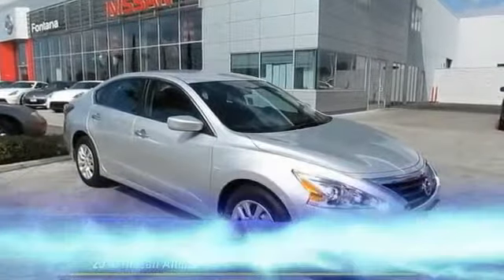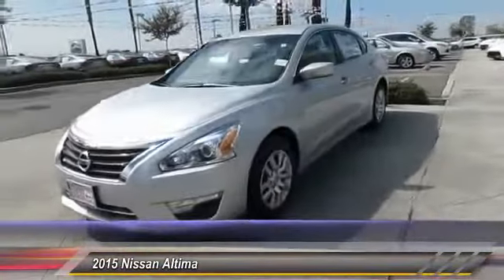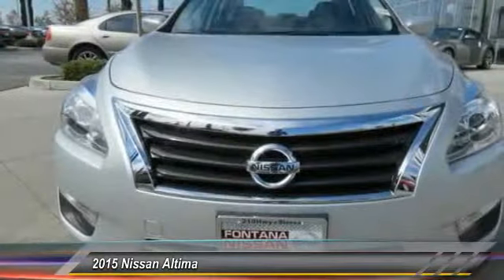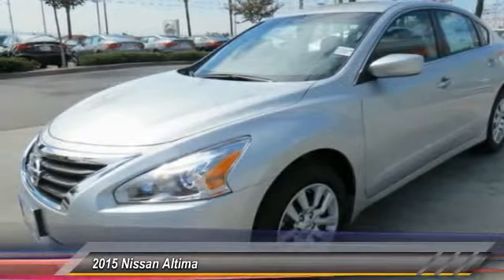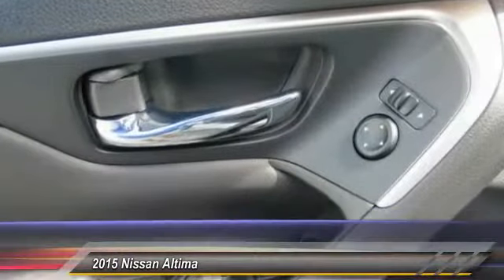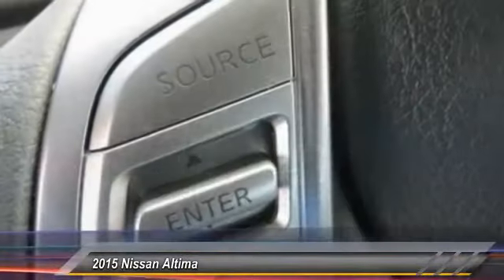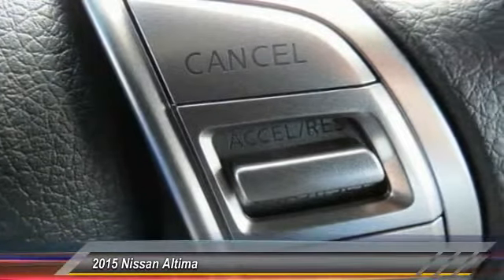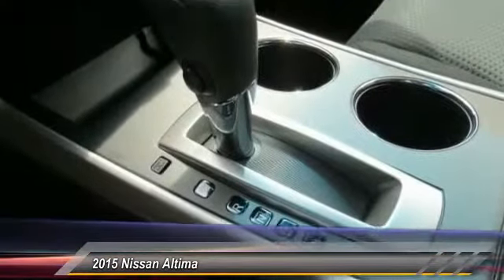2015 Nissan Altima new, Altima, Maxima, Sentra, 370Z, Murano, Fontana, Rancho Cucamonga, Ontario, Sa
2015 Nissan Altima 2.5 S

Fontana Nissan
16444 South Highland Avenue

2015 Nissan Altima-Fontana Nissan offers some of the best financing in the state of California, call us right now so we can show you all of the options available to you. It